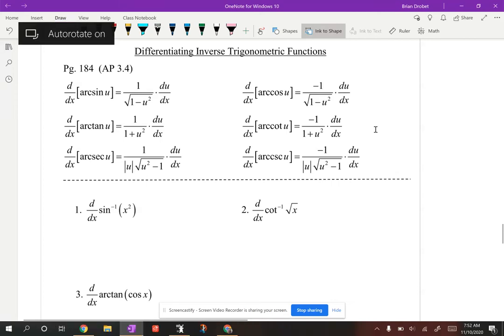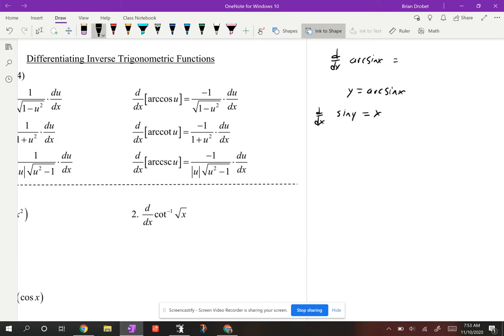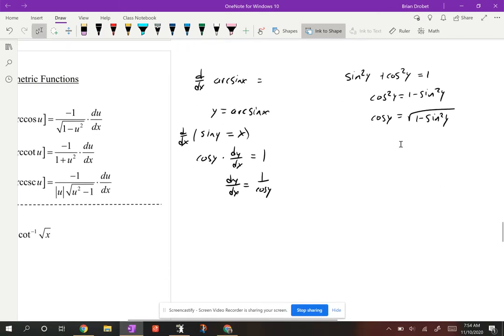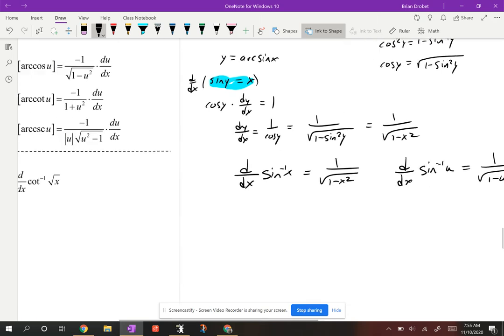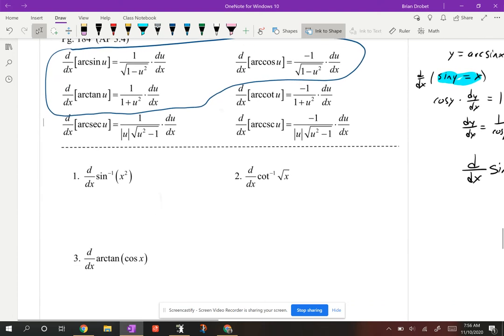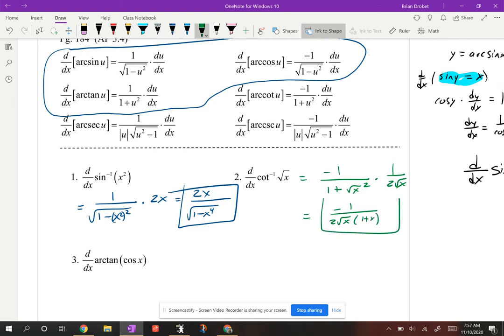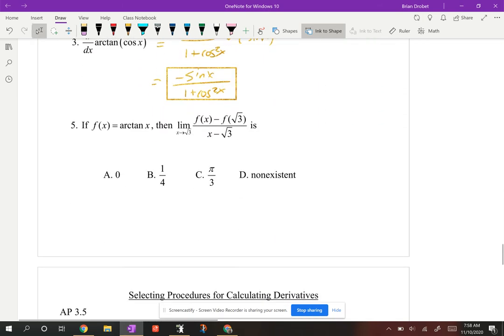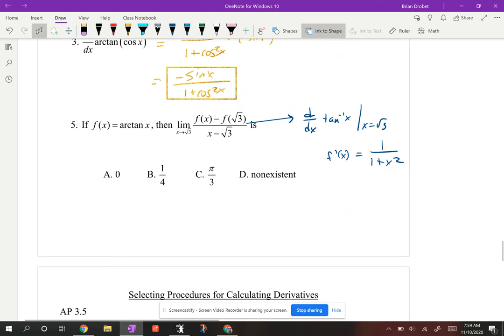AP Calc Inverse Trig Derivatives